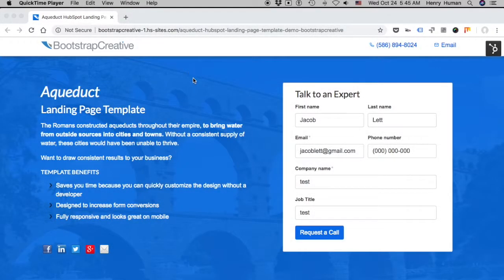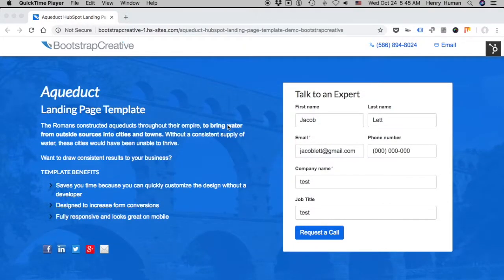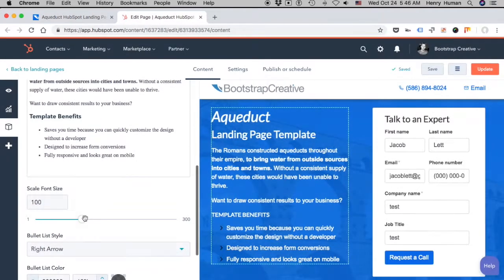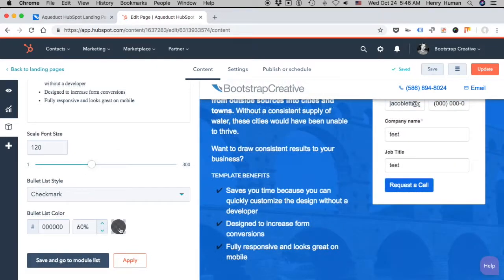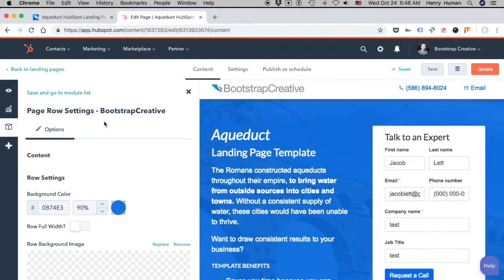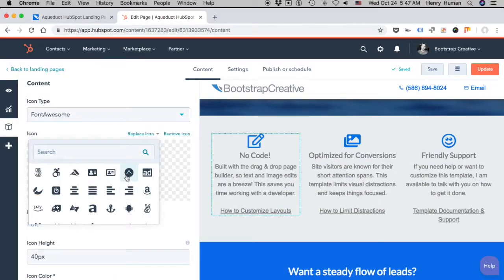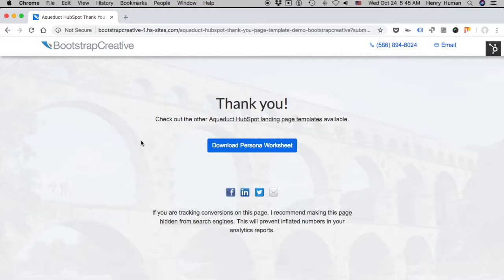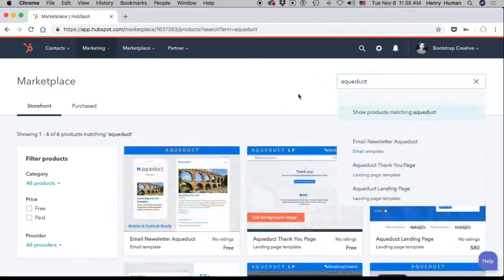HubSpot Landing Page Tutorial - How to customize the Aqueduct template design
The Aqueduct HubSpot CMS landing page template is designed to help you save time creating lead generation campaigns. This HubSpot landing page template is optimized to increase form conversions because it limits the number of visual distractions and guides the user to the desired action of completing the form. It is 100% responsive and works well on desktop, tablet, and mobile devices. Let’s take a closer look at how easy it is to customize the template.

The display rich text module contains options to increase the font-size, change the bullet list style from dots to checkmarks, and also change the checkmark color to green.

In addition, you can also control the style of each row using the page row settings module.

Here you can change the rows background color, top&bottom row padding, background image and more.

The template also contains an icon module letting you add one of over 750 icons to add a graphic and supporting text.

Once you have made your edits and are happy with the design. You can link your form to a page using the Aqueduct thank you page template. This template is free and can be found inside the HubSpot Marketplace.

To learn more about this template and view a live example, go to the HubSpot marketplace and search for the word “aqueduct” to bring up all the templates.

Thank you you for your time and please let me know if you have any questions regarding this template.